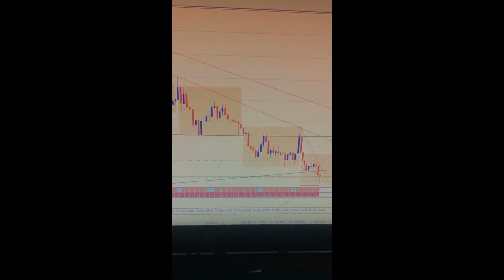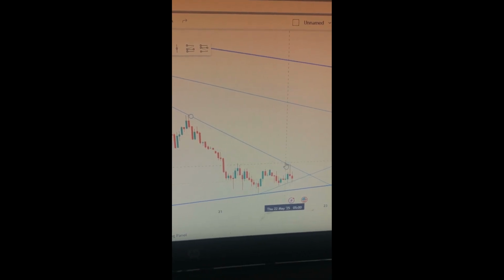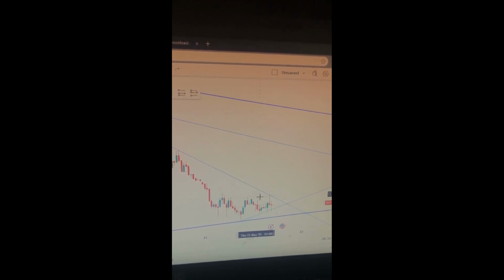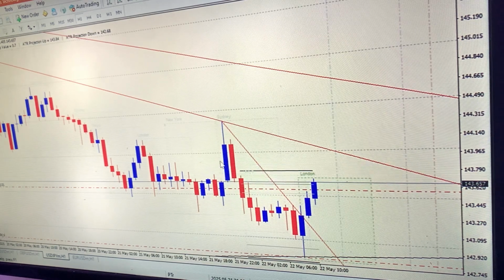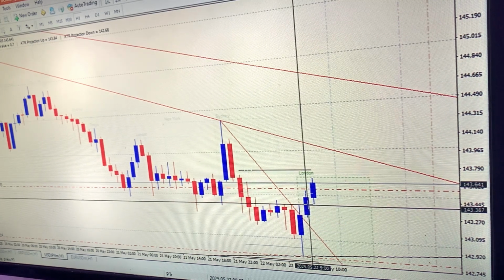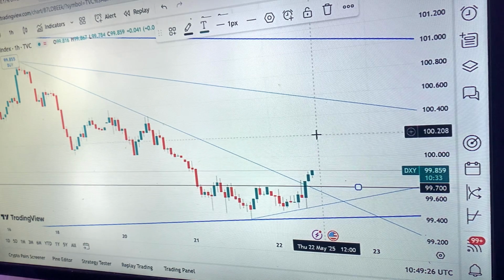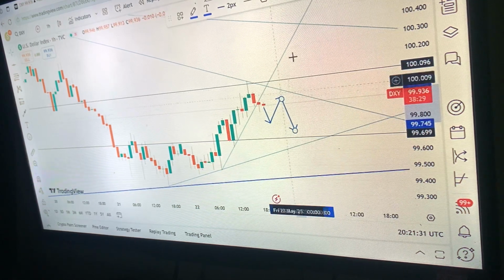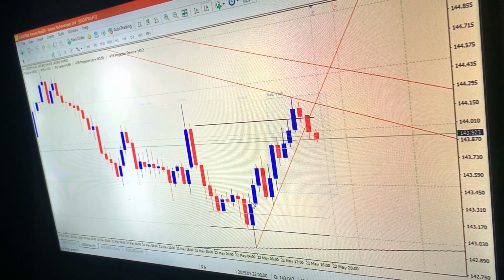I Chased the Market—and Still Came Out on Top (Live Journal MAY 22 2025)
I let FOMO drive me into a losing trade today… but then I spotted the PERFECT reversal setup and flipped the script. Watch my live trading journal as I break down:

Why I chased the market (and where I went wrong)

The exact criteria I used for my reversal entry

How I managed risk to protect my capital

The mindset shift that turned a loss into a win

Whether you’re battling FOMO, hunting for reliable reversal signals, or just love raw, unfiltered trading recaps, this video is for you. Learn from my mistake, steal my checklist, and level up your own day-trading game.

👍 If you’ve ever blown a trade chasing the market, hit Like and drop a comment with your biggest FOMO lesson.